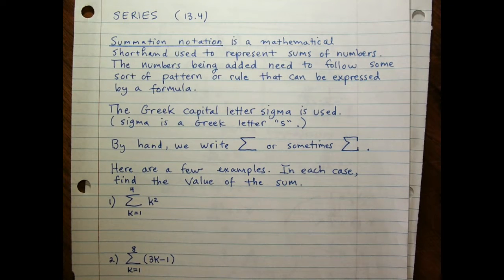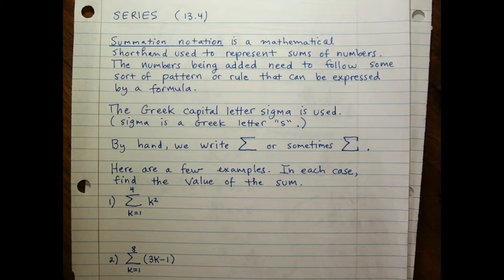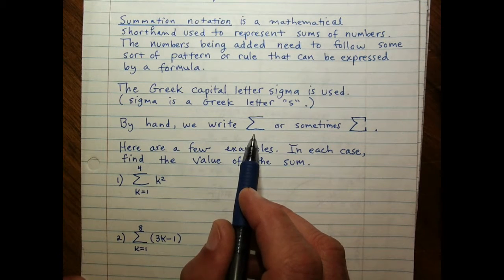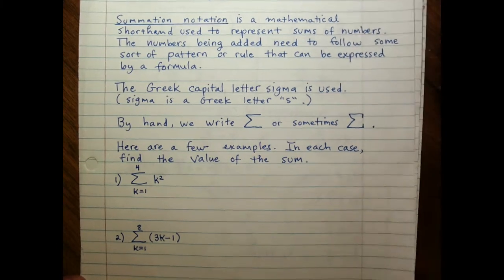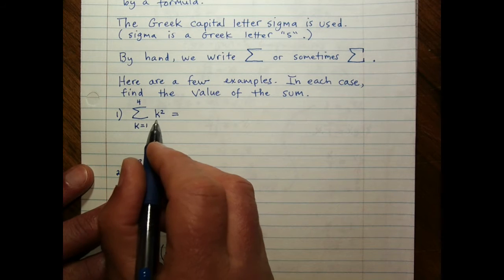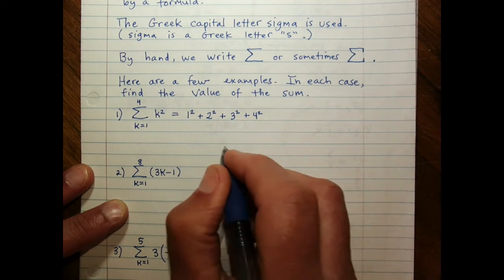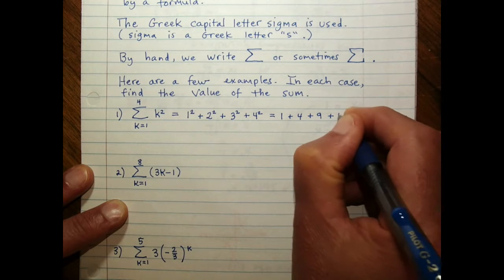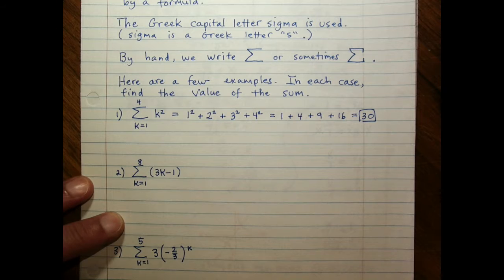MATH 90 Intro to Summation Notation (061)